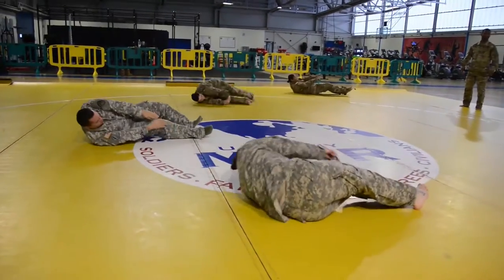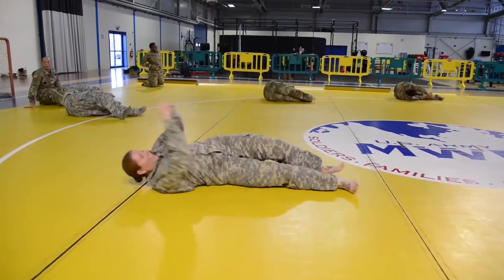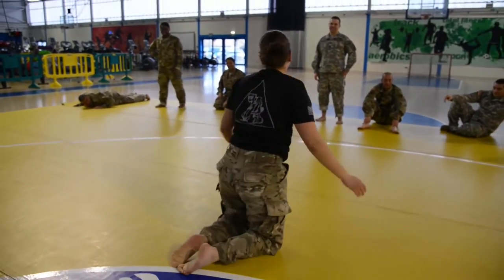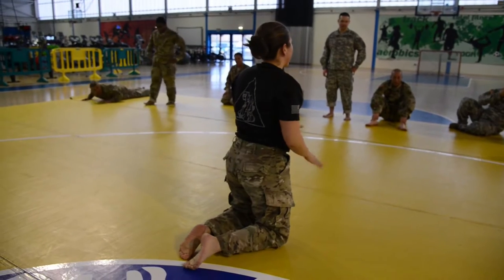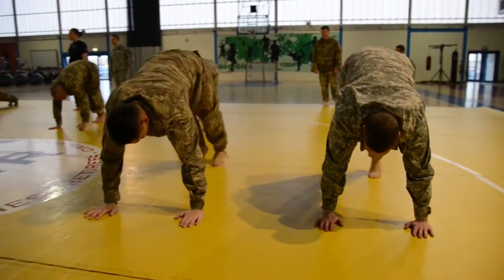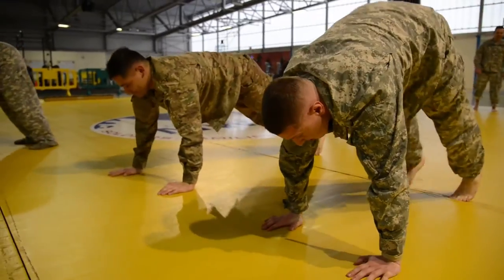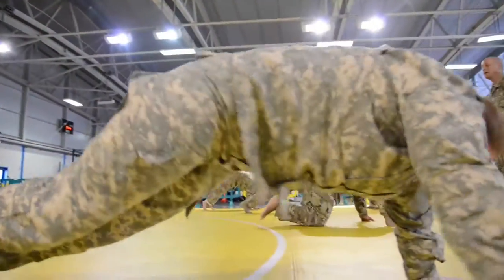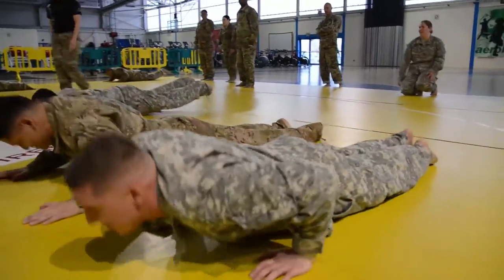AFNORTH Tactical Combative Level II Exercise (3)